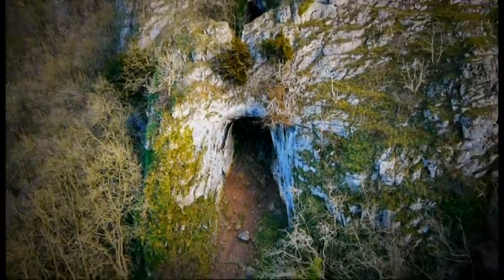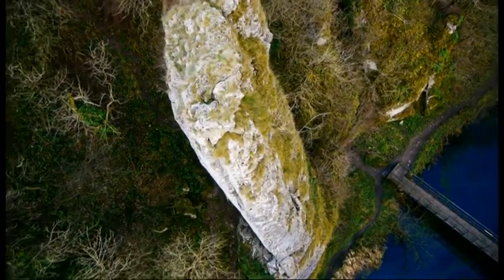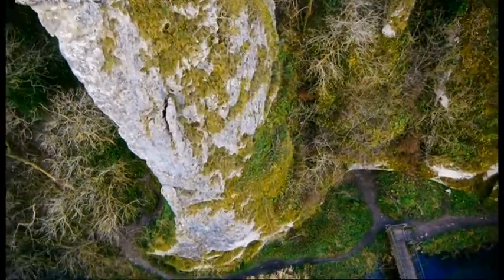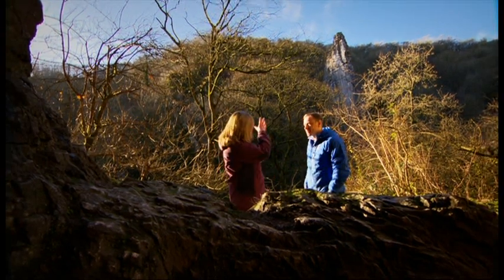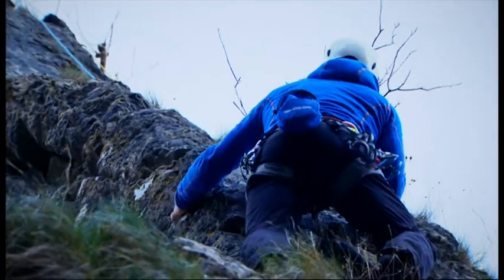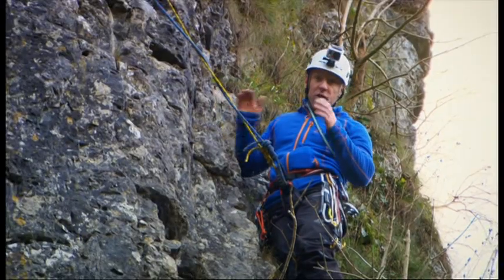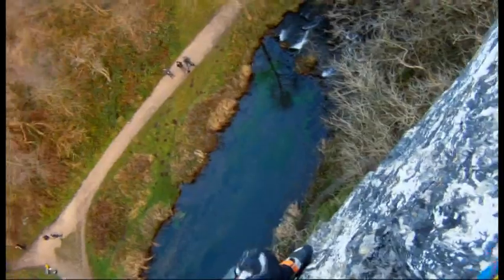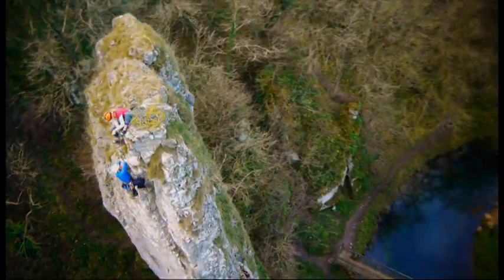The One Show- Ilam Rock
Adventurer Andy Torbert climbs explores the unusual geology at Ilam rock- and climbs it!